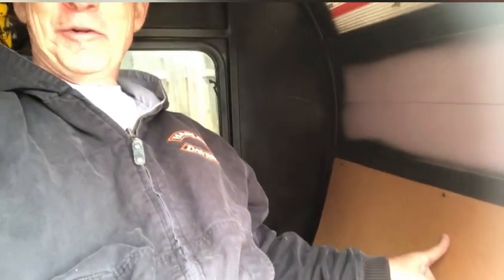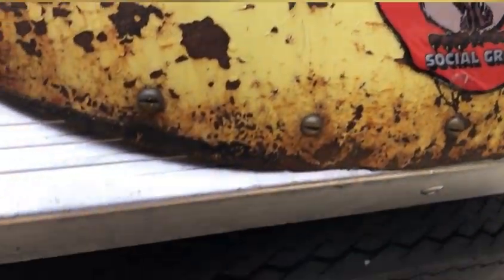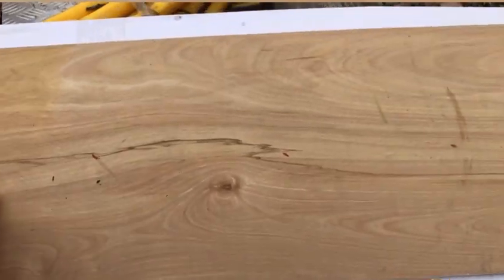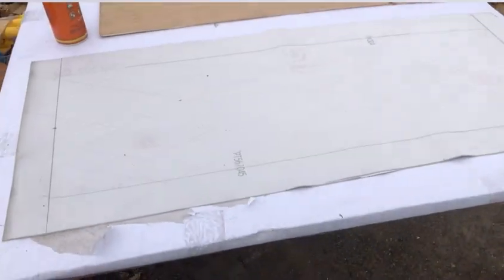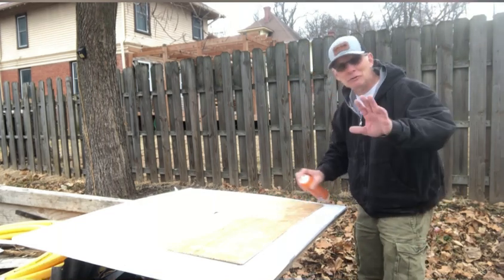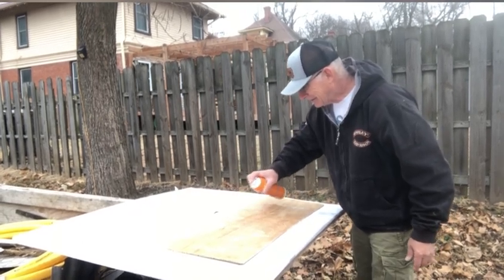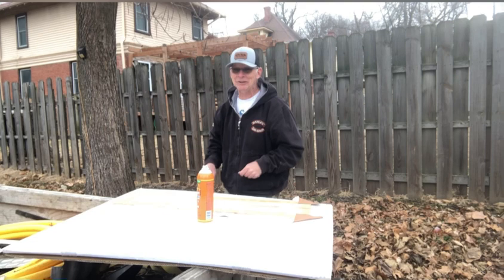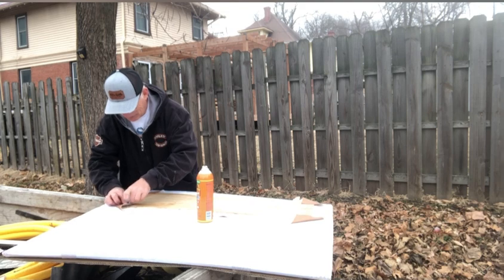Head Board in a teardrop